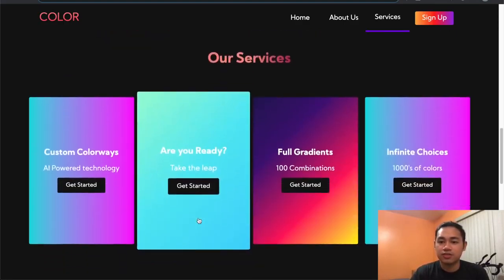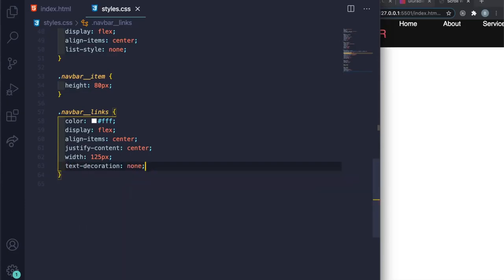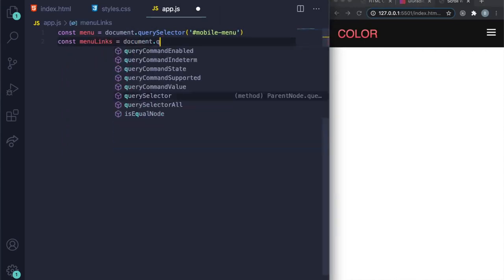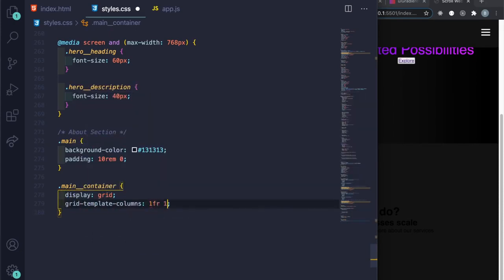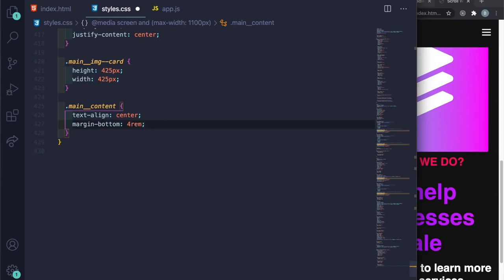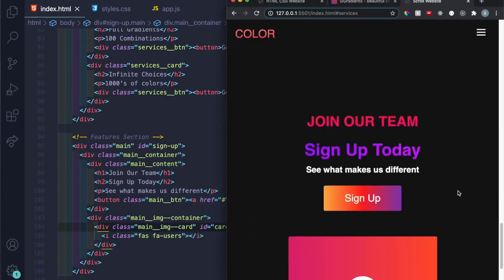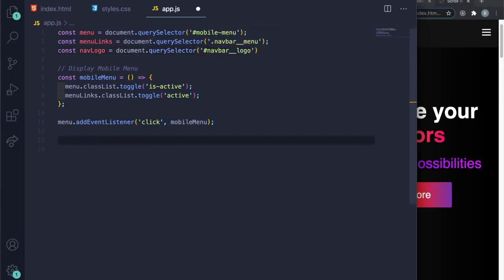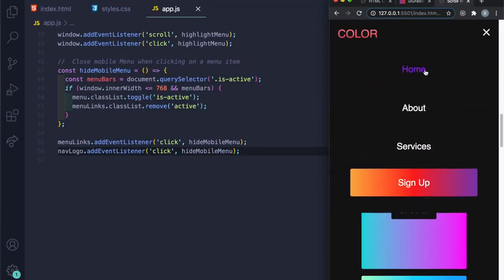HTML CSS Javascript Website Tutorial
HTML CSS Javascript Website Tutorial  Responsive Beginner JS Project with Smooth Scroll